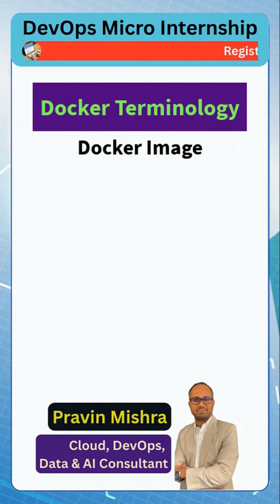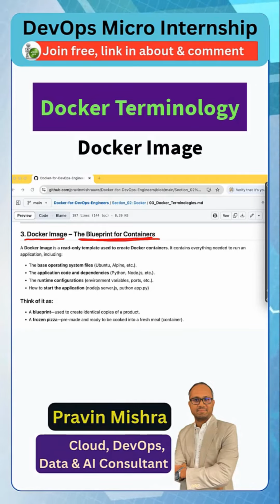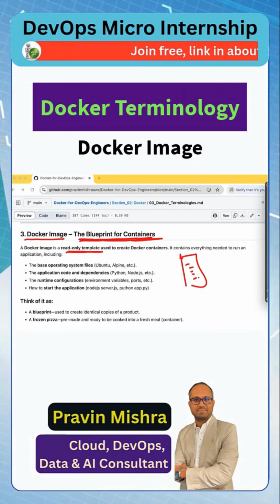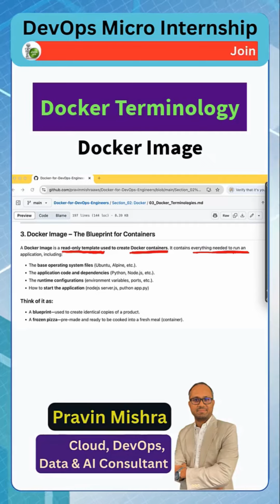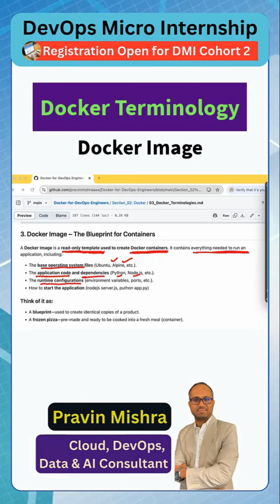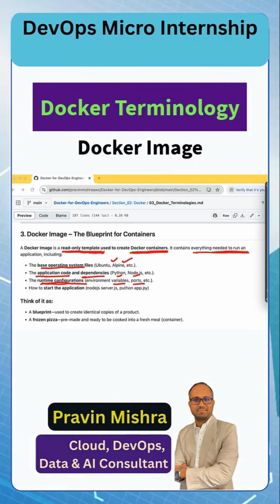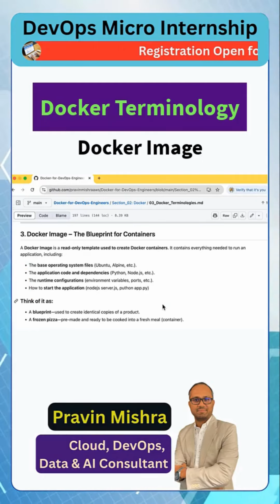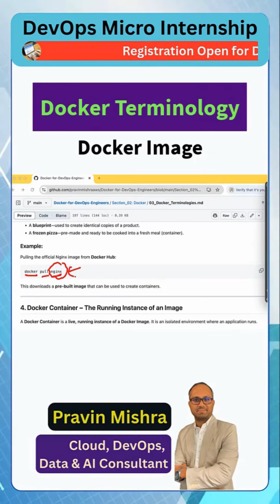What Actually Is a Docker Image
Stop thinking Docker Image is a container!

Docker Image explained in the simplest way!
A Docker Image is just a blueprint - a read-only template that creates containers.
If you want to master DevOps, start with this.